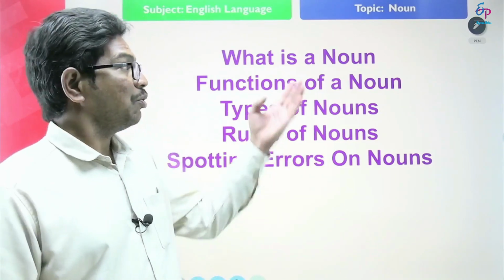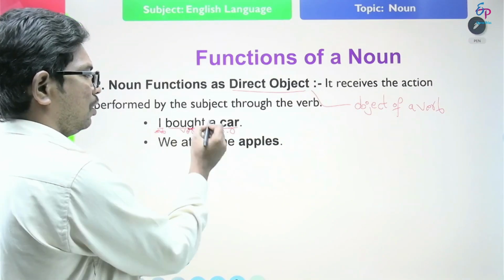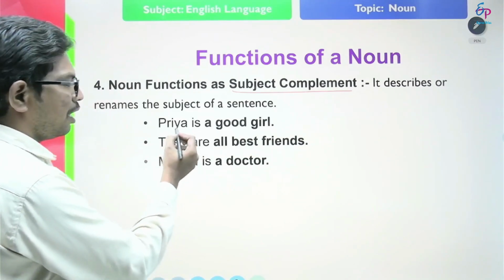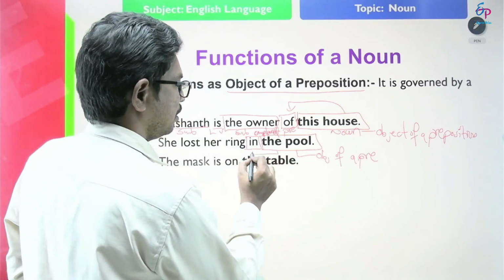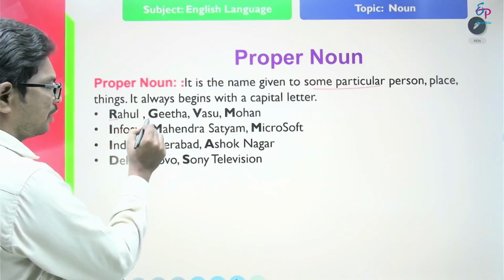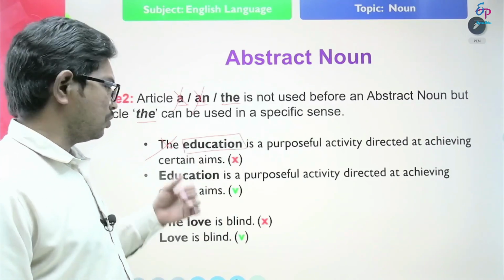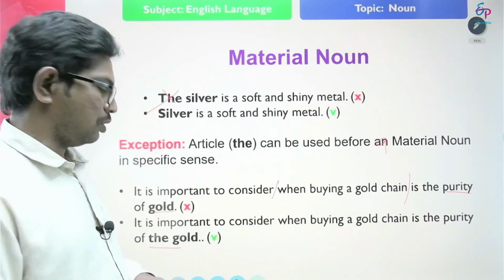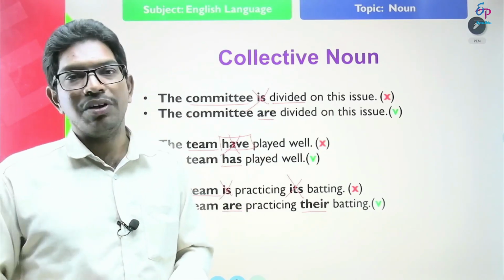EPratibha.net - Video Lessons | English | Noun | Part - 1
EPratibha is an edu-tech portal, a constituent of the largest circulated Telugu daily “EENADU “.

Parts of Speech is a Foremost Basic Concept in English. Here, We are Discussing about Noun, Which is a Naming Verb.